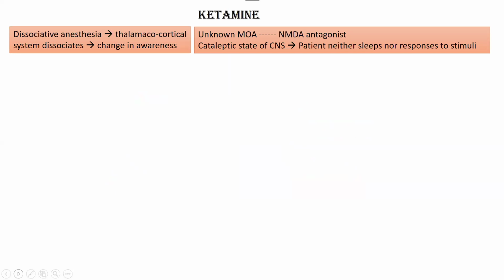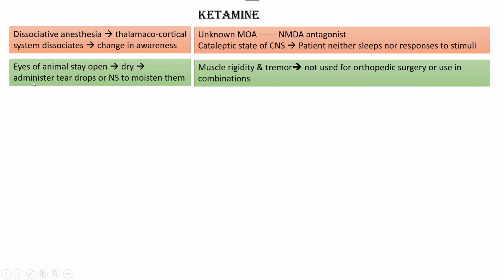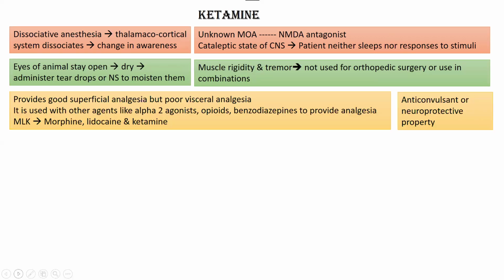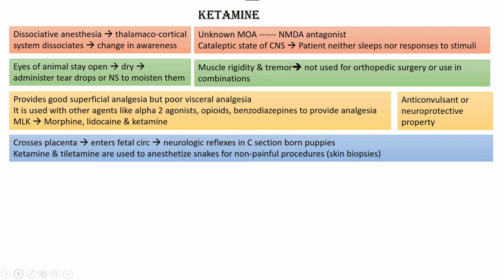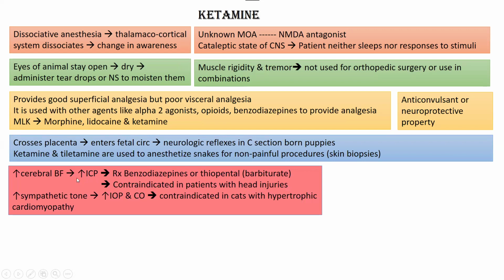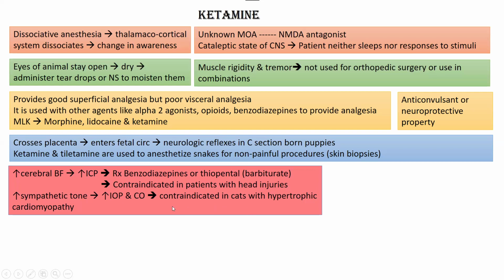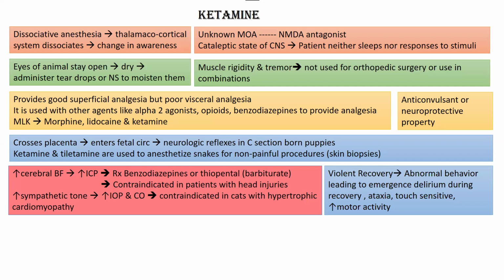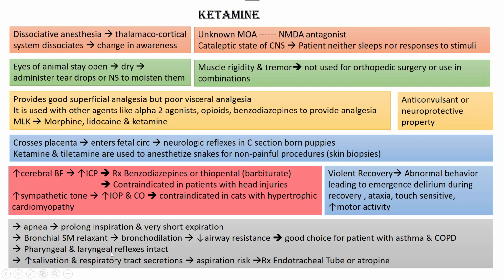Ketamine | Dissociative Anesthesia | Part 3 | BCSE